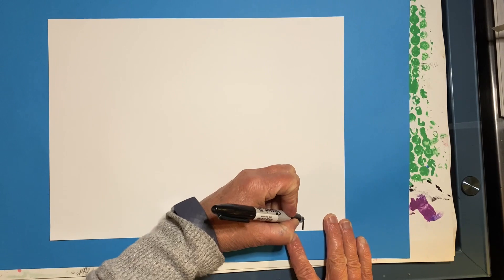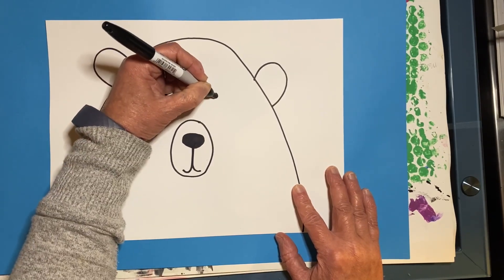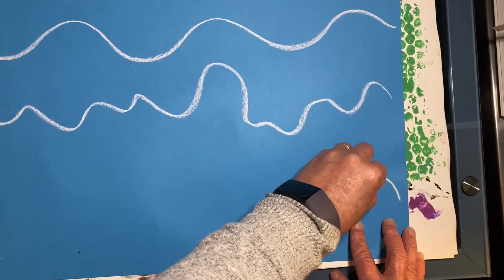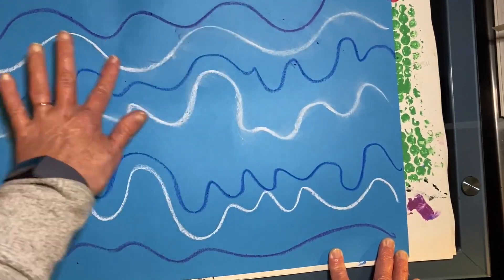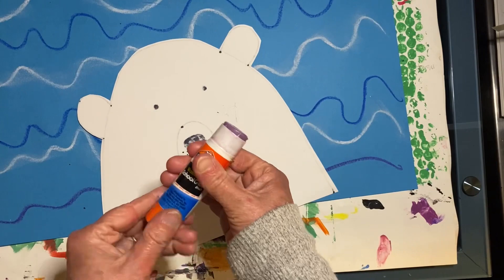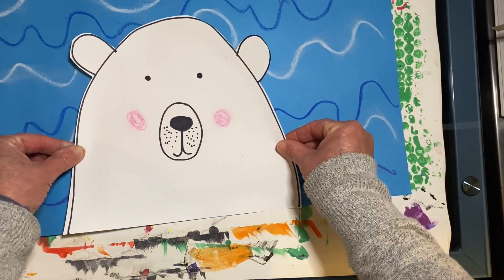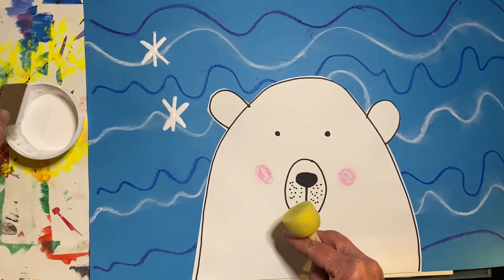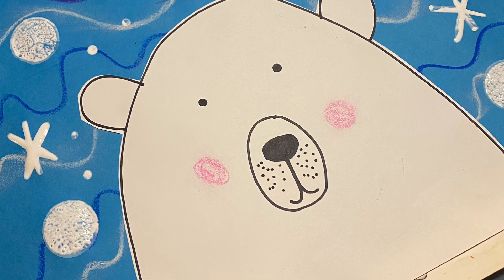Polar Bear Portrait with Snowflake Printing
This lesson is geared towards 1st graders and is inspired by Julie’s Color Wheel.